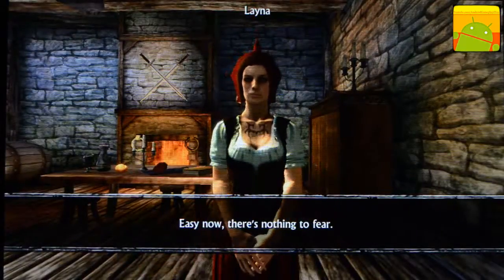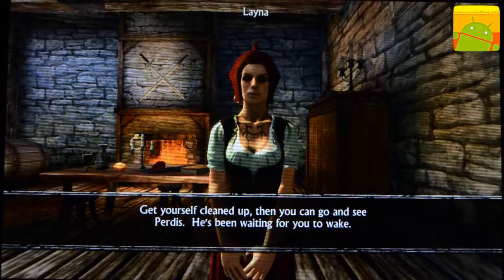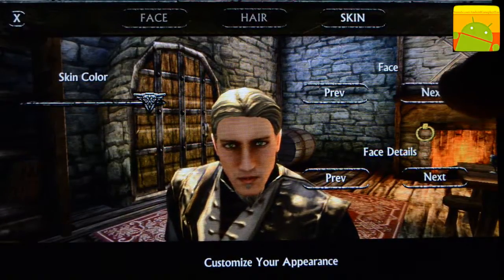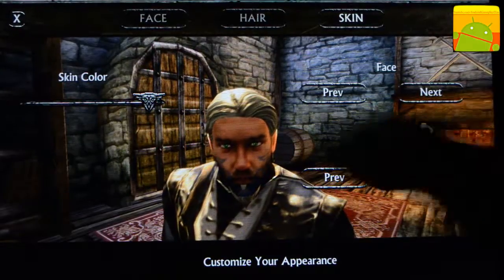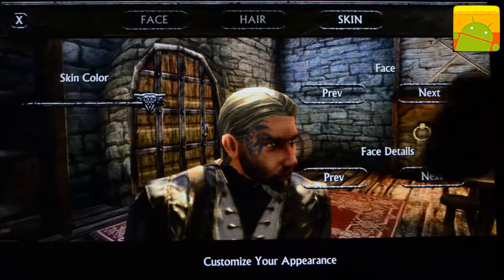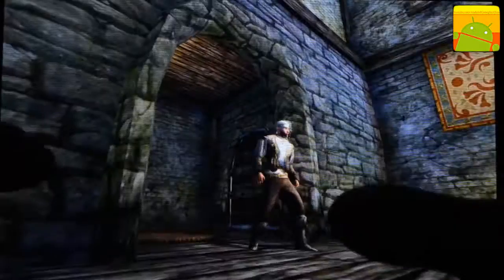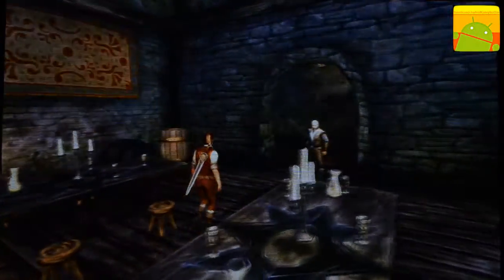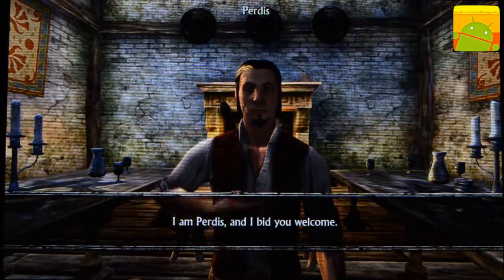Ravensword: Shadowlands Android Gameplay On Nexus 7 Part 2 [Game For Kids]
Ravensword: Shadowlands Android Gameplay On Nexus 7 Part 2 (dialogs, graphics, and character customization)
I think this is one of the best games for android in this year, If you like Skyrim, then you must buy this game, because it's just an amazing game that can be played anywhere, anytime... This is not advertising, I really love this game! FUS RO DAH!:D
From the award winning studio that brought you Ravensword: The Fallen King
and Aralon: Sword and Shadow, comes
RAVENSWORD: SHADOWLANDS.
Ravensword brings unprecedented visuals to the role playing and adventure
genre. Explore a vast and richly detailed world, gather powerful weapons, collect hundreds of items, increase your skills, and follow a deep storyline to solve the mysteries of the Kingdom of Tyreas.
Features:
Enormous 3d world to explore
First Person and 3rd Person on the fly switching
Gorgeous and realistic scenery
Ragdoll Physics
Original Soundtrack from composer Sean Beeson
Hundreds of items to use
Reflex and precision based combat with manual blocking and dodging
Various weapon types - Bows, Crossbows, Hammers, Swords, Axes
Flying Mounts
Horses
Tons of enemy types including huge prehistoric creatures.
Lockpicking
Pick Pocketing
Stealth
Magical Runes
Item enhancement
Tons of loot
Plenty of armor upgrades
Mounted combat
Decision based, multi-part Quests
Reputation and Jail System